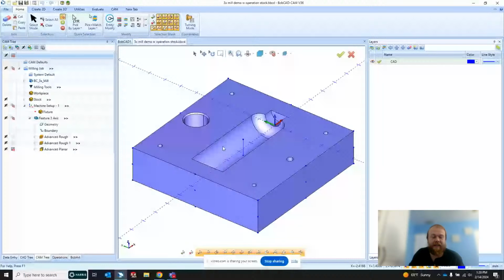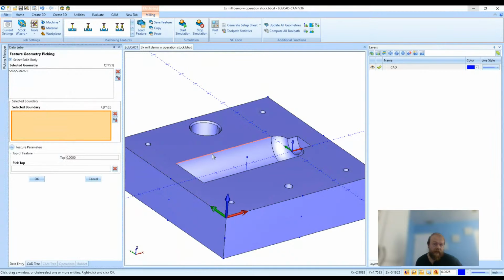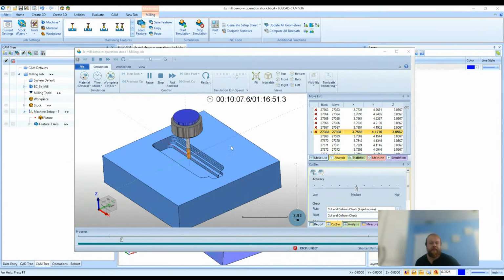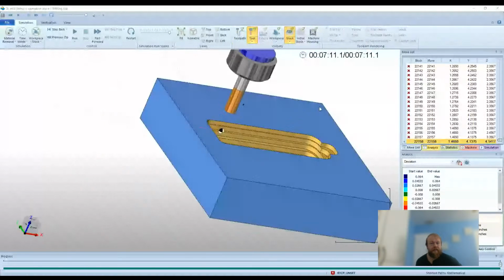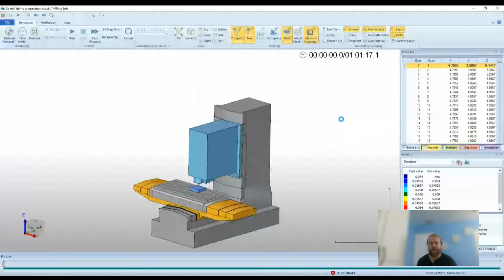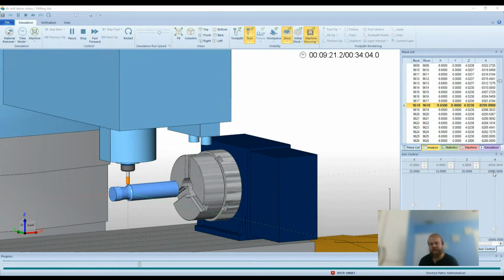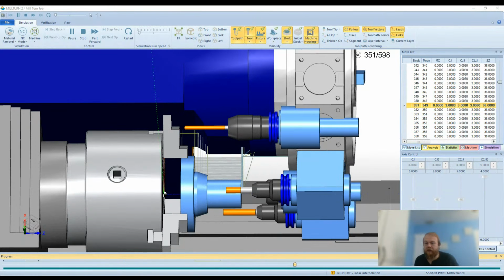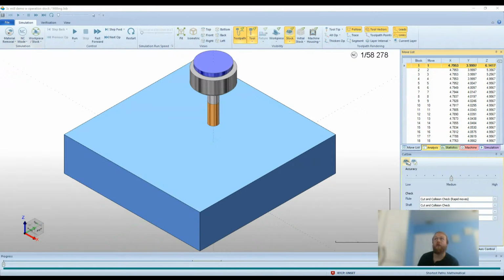Machine Setup And Simulation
In this webinar, we will explore the Machine Setup process and Simulation inside of BobCAD-CAM.